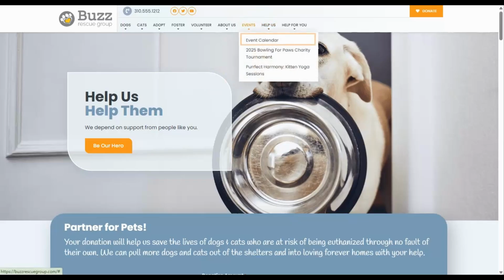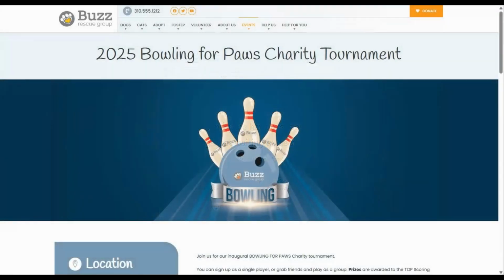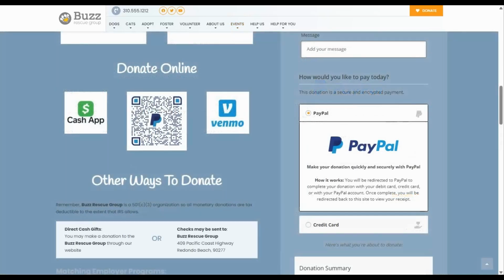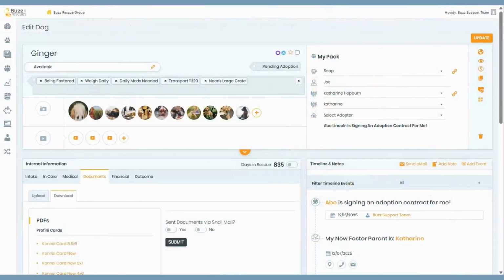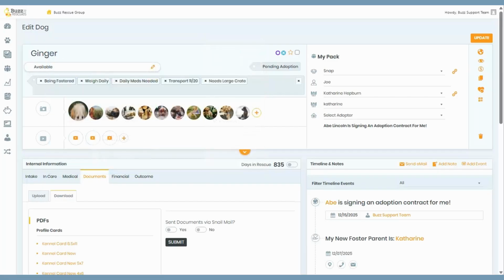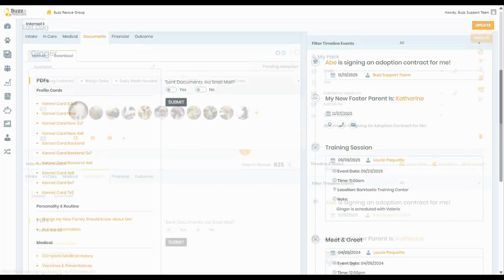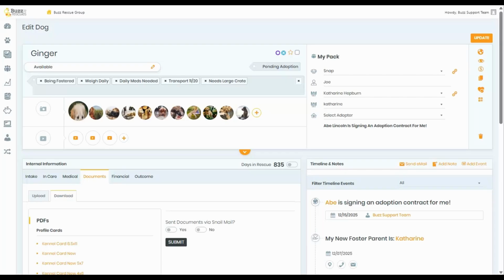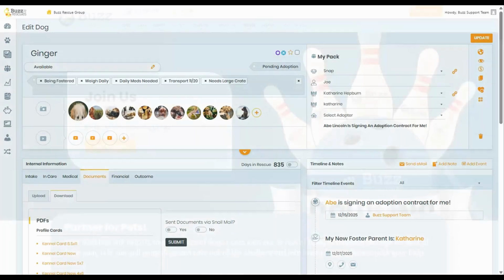Buzz to the Rescues: Fundraising: Event Management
Learn how you can build with Buzz, bringing your mission to life with in-person events that inspire action and financial support.

Easy Event Creation: Build custom event pages, add details, sell tickets, track RSVPs and accept any form of payment.

Adoption-Ready Features: Print QR-enabled kennel cards or set up digital kiosks so visitors can view and support any animals, even if they're not at the event

Grow Your Community: Complement online giving with real-life events, promote via linked social media accounts and adopt more animals